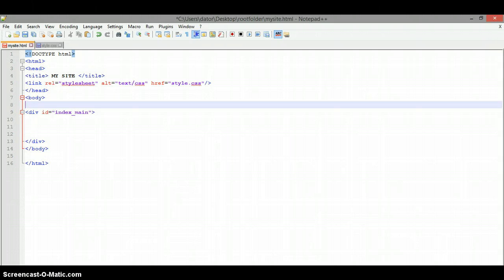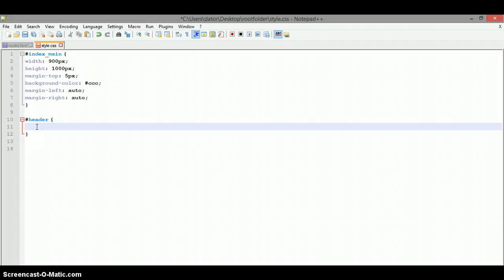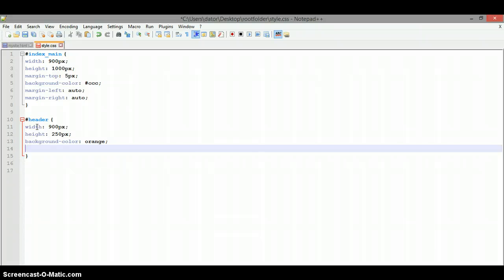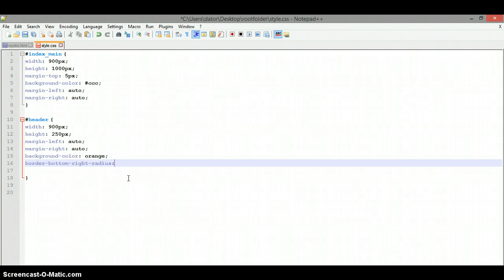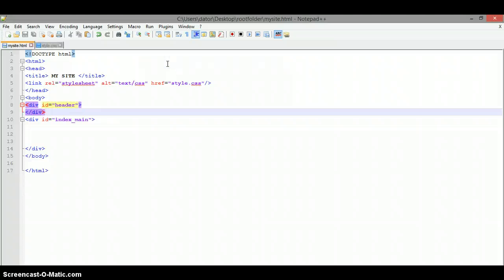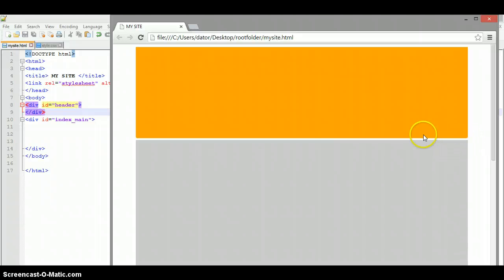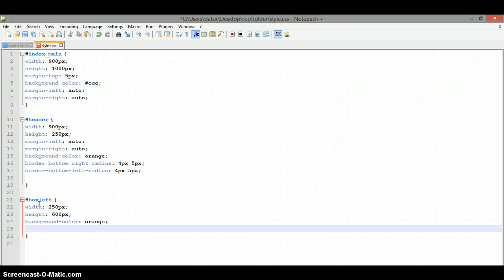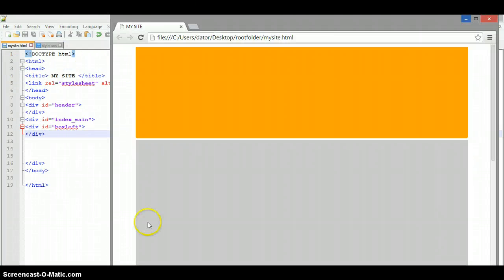HTML/CSS Tutorial 2 - float and style attribute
HTML/CSS Tutorial 1 -Basics